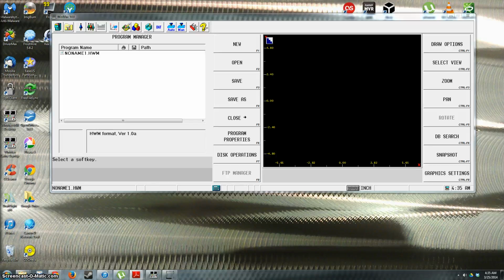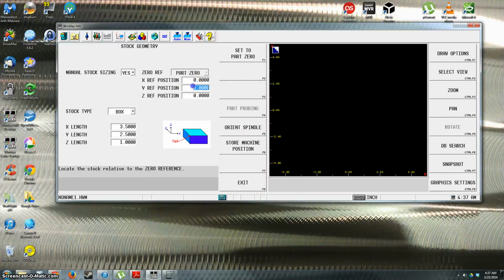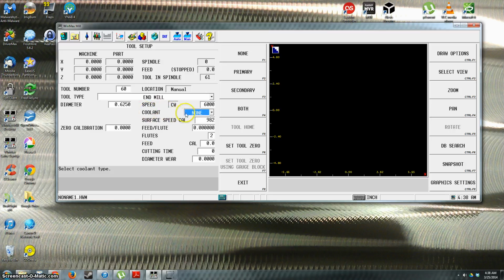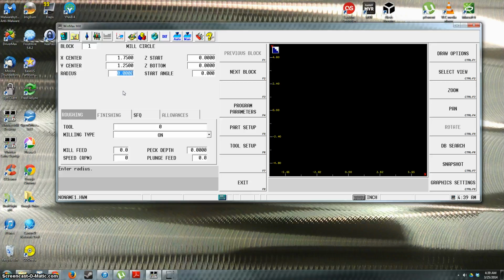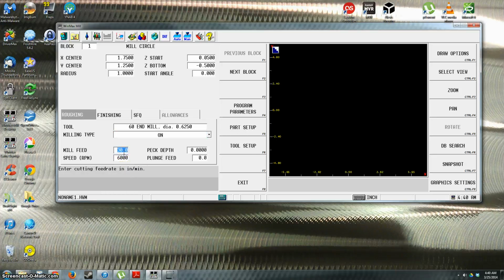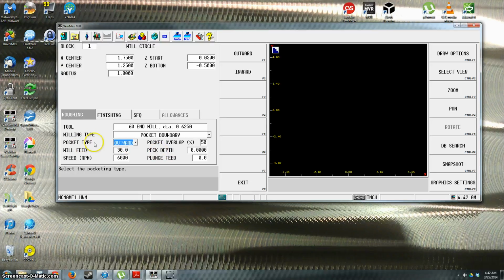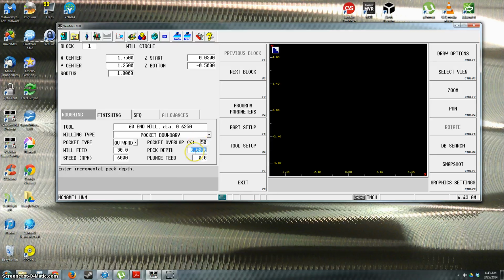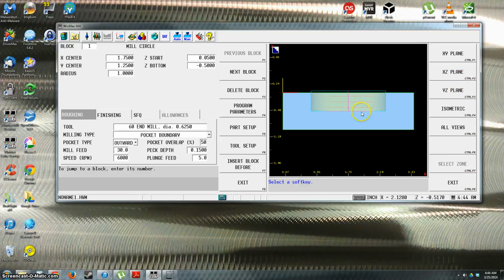Example 1 tutorial